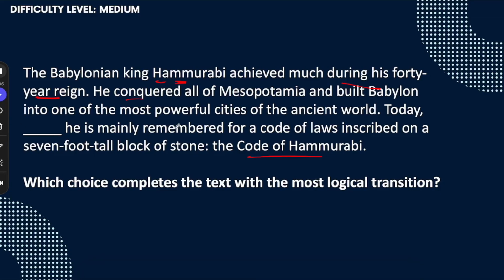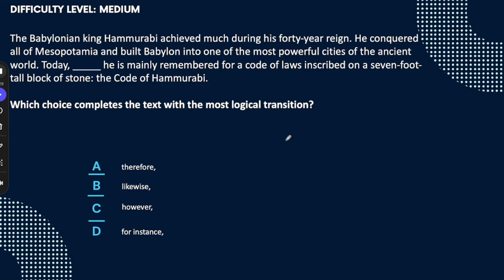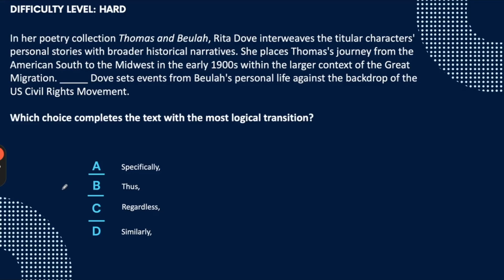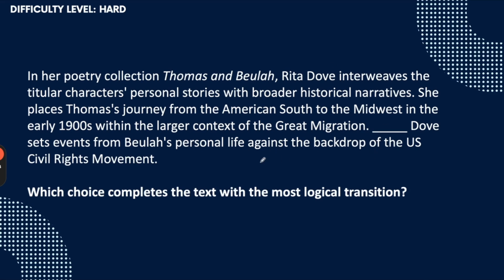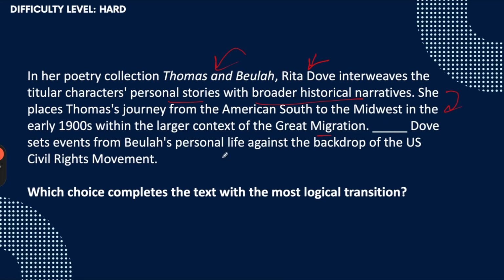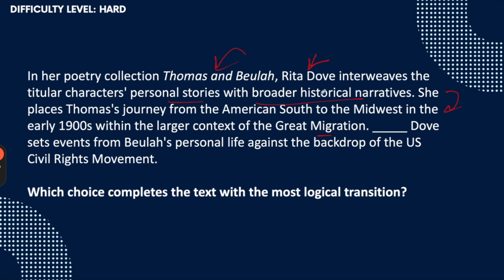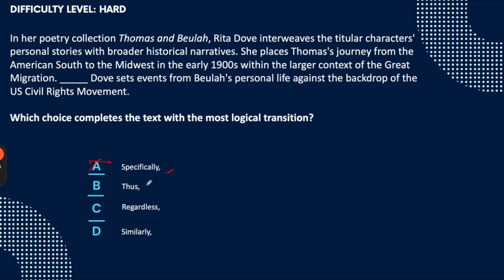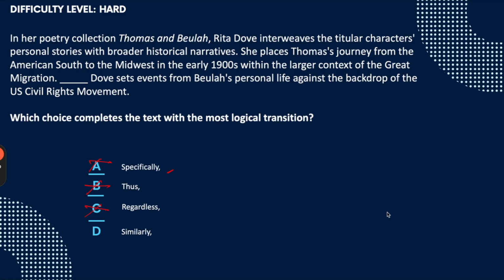Master Transitions on the Digital SAT | Grammar Tips for Smooth Sentences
In this video, we break down one of the key question types on the Digital SAT English section: Transitions questions. These questions require you to select the best transition word or phrase to connect sentences and ideas smoothly and logically. If you've ever struggled with choosing between options like "however," "furthermore," or "in contrast," this video will clear things up for you!

We’ll cover:

How to identify the relationship between ideas in a text.
The different types of transitions (addition, contrast, cause-effect) and when to use them.
Common mistakes to avoid when tackling transition questions on the Digital SAT.
Step-by-step strategies to improve your accuracy and speed.